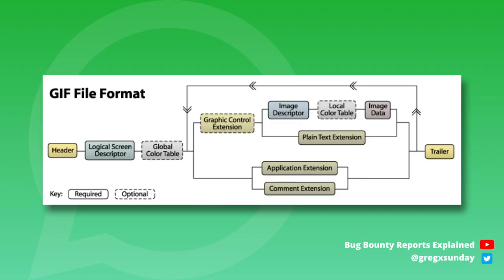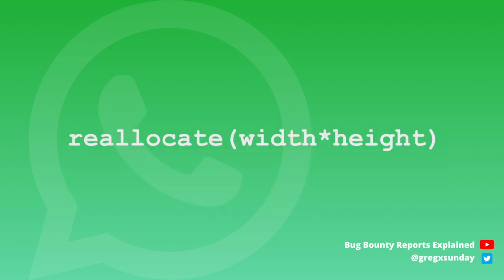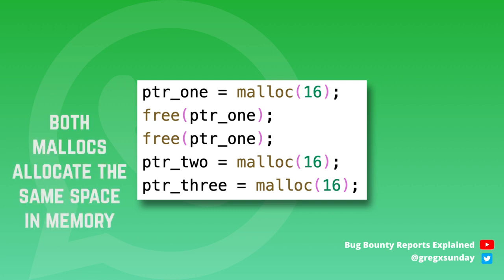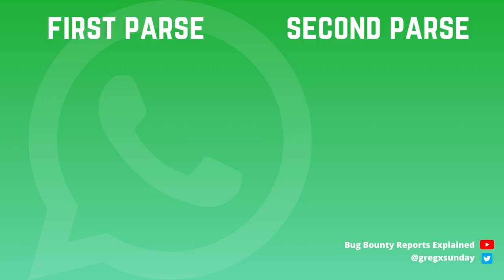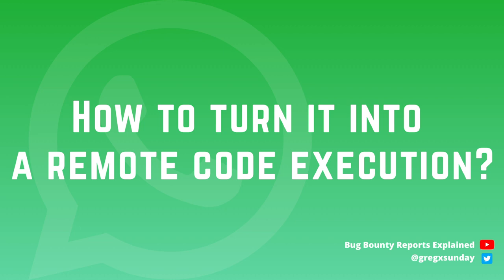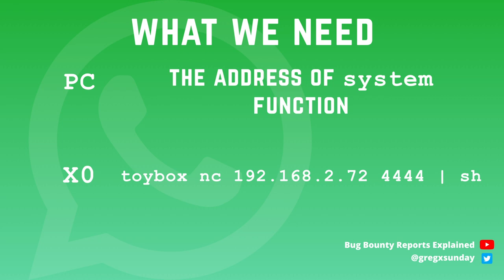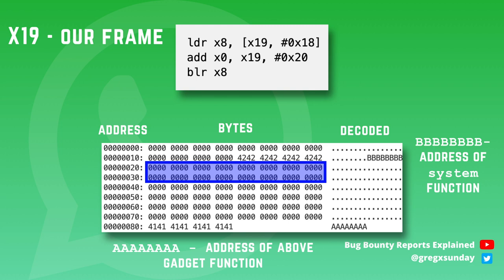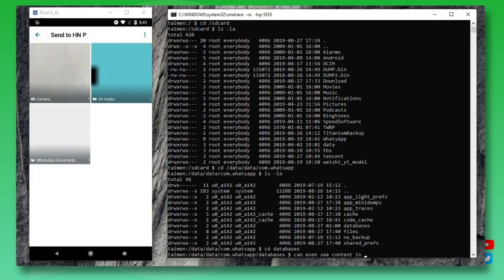WhatsApp - a malicious GIF that could execute code on your smartphone - Bug Bounty Reports Explained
This video is an explanation of double-free vulnerability that allowed the attacker prepare a malicious GIF image that could execute remote commands on victim's smartphone in WhatsApp's context.

Timestamps:
00:00 Intro
00:26​ GIF file structure
02:21​ Double-free bug
05:47​ How to achieve RCE?
07:26​ Building the exploit